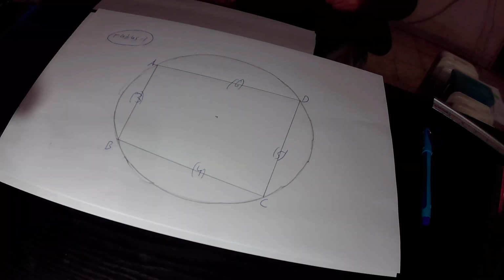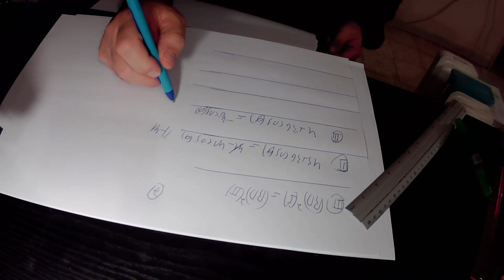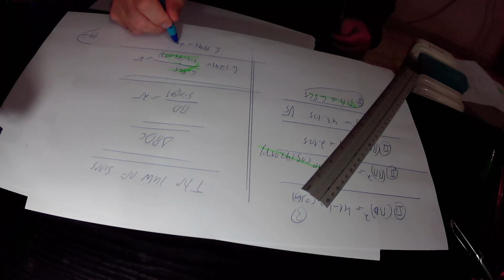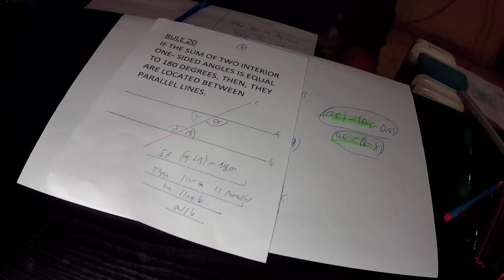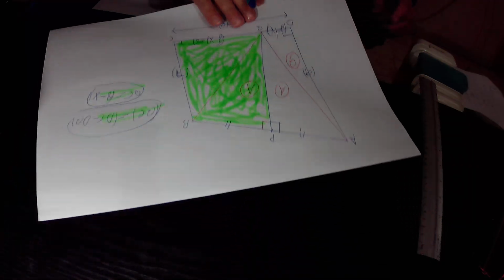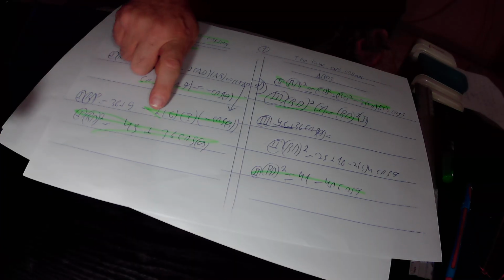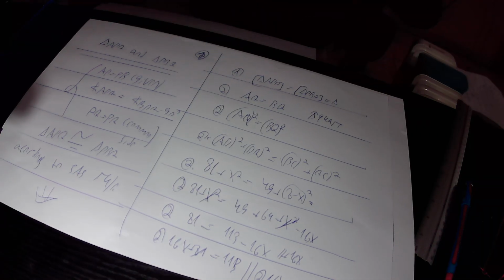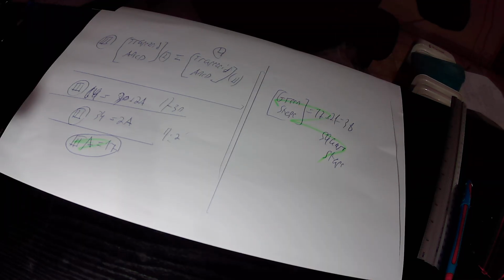TWO OLYMPIAD QUESTIONS